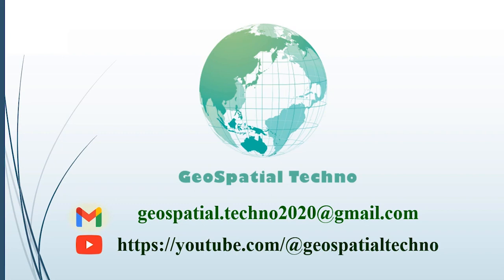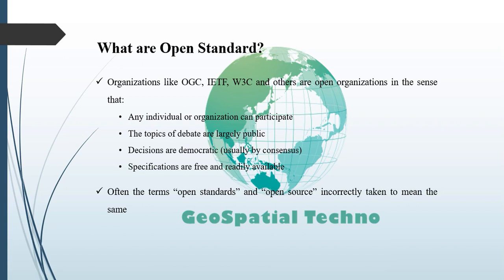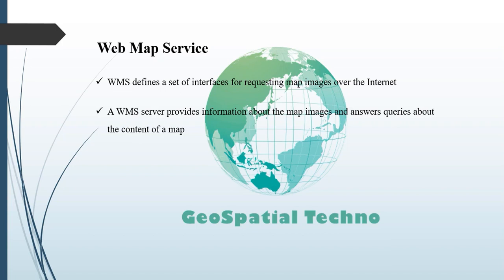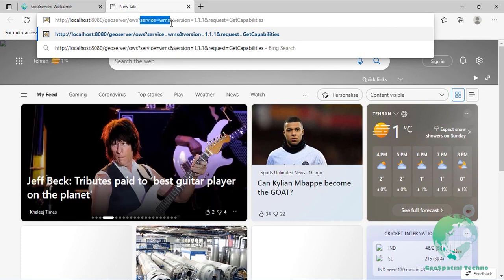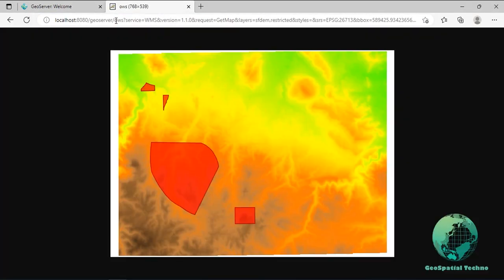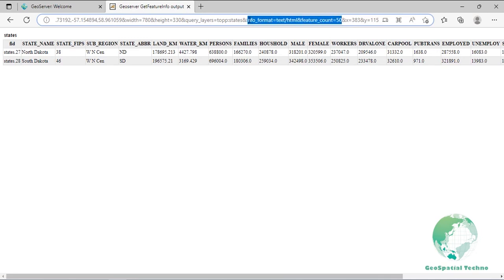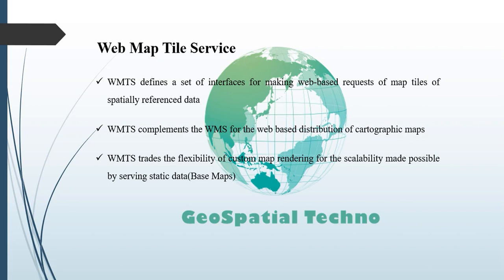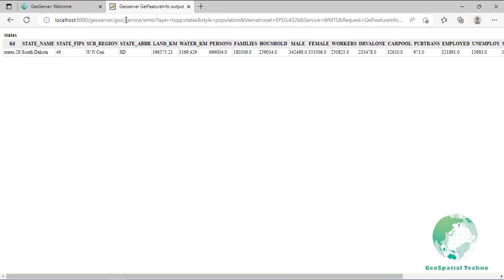Introducing the concepts of Open Standards, WMS and WMTS services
Open standards are a set of technical specifications and guidelines for the implementation and use of software interfaces, data encodings, and other information systems that enable sharing, exchanging, and interoperability of geospatial information. OGC standards, developed through consensus-based processes, are open standards that are designed to ensure the free, unrestricted movement of geospatial information between different software programs and systems.
In this session, we will explore the concepts of open standards and WMS and WMTS services and their required and optional operations.

The items mentioned in this video:
0:00 - introducing Open Standards
4:27 - introducing Web Map Service
13:03 - introducing Web Map Tile Service